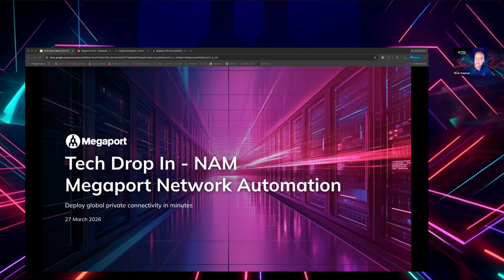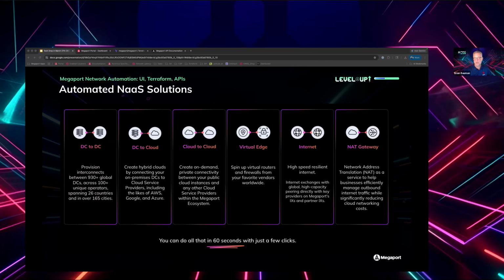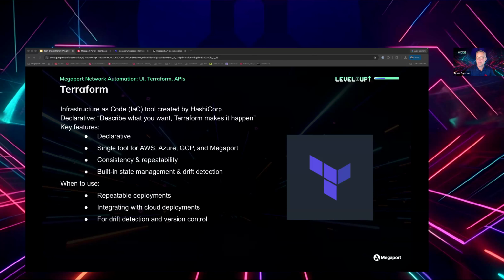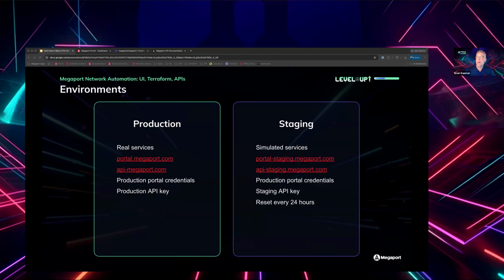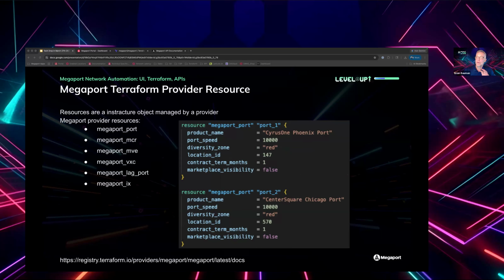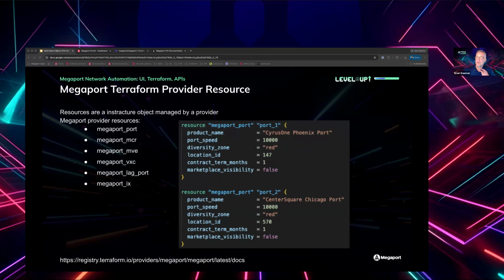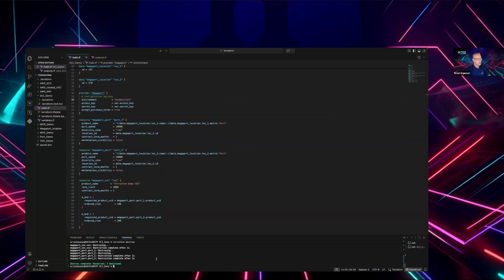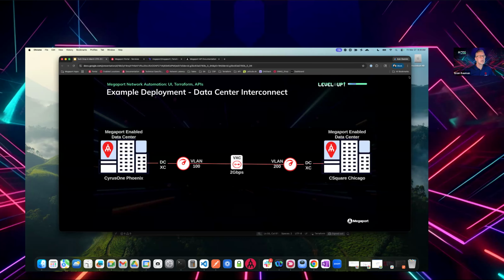Megaport Live: Tech Drop-in: NAM 2026/03/27 - Network Automation APIs & Terraform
Brian Bauman presents Network Automation APIs & Terraform